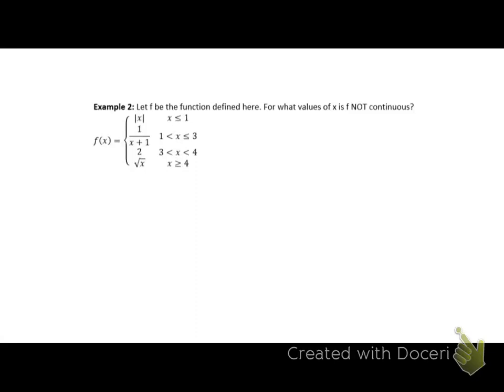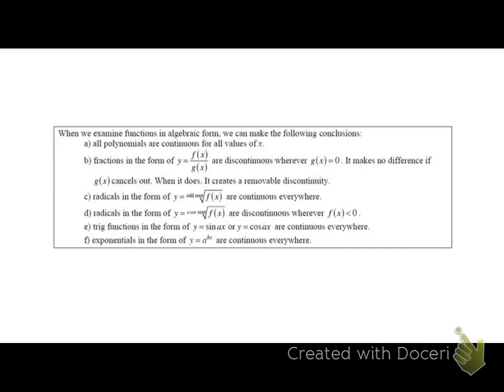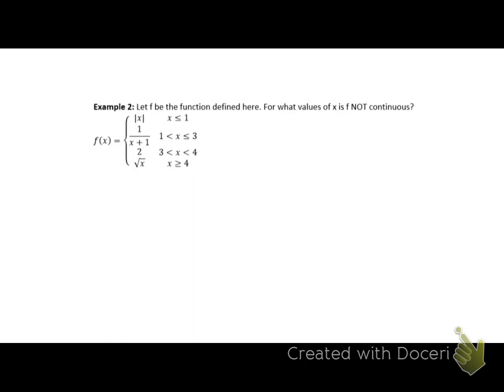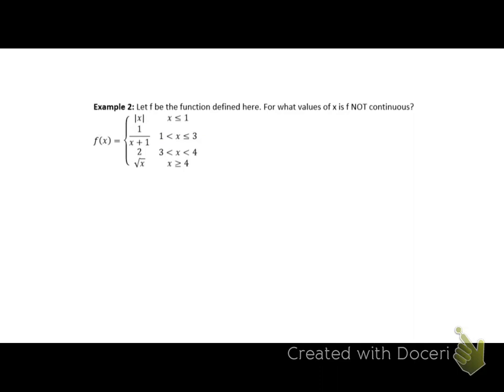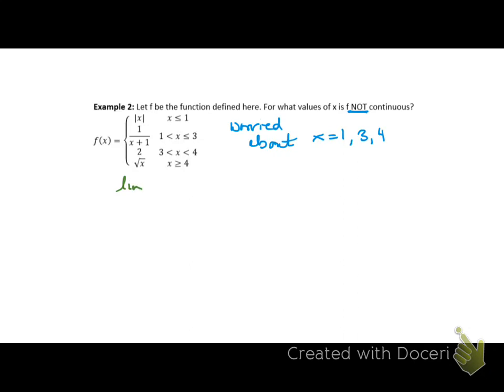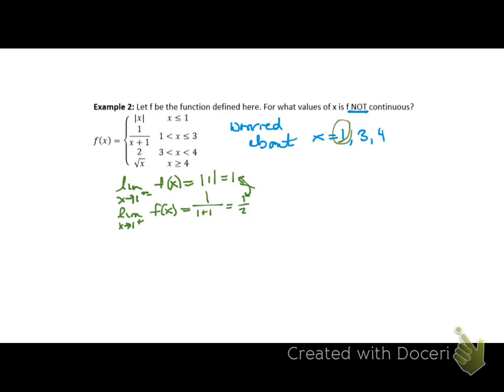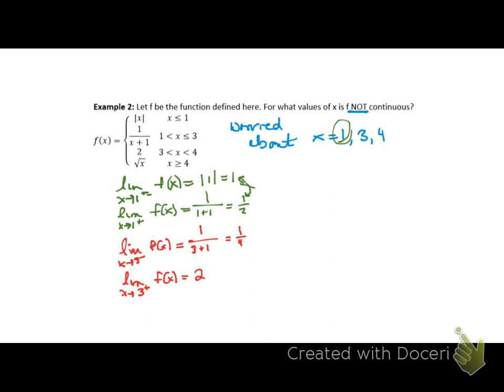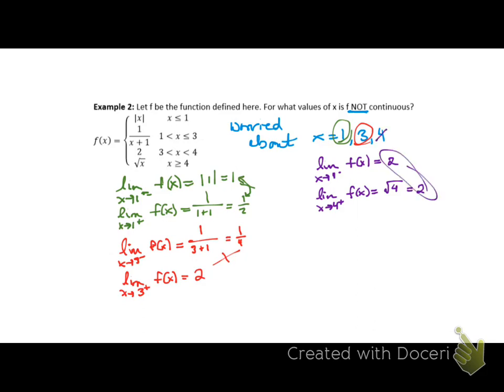3. Continuity Ex 2